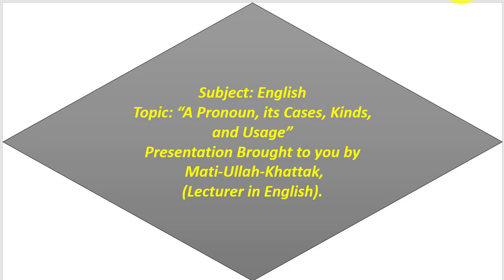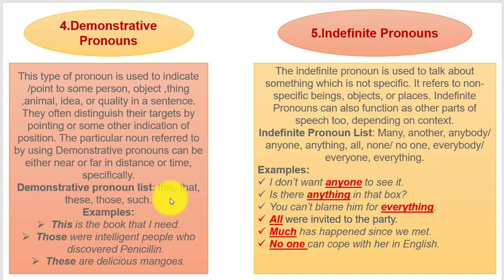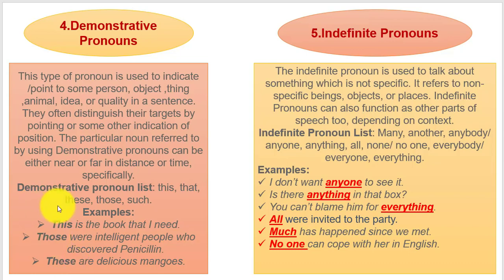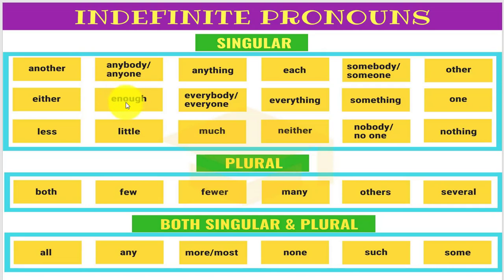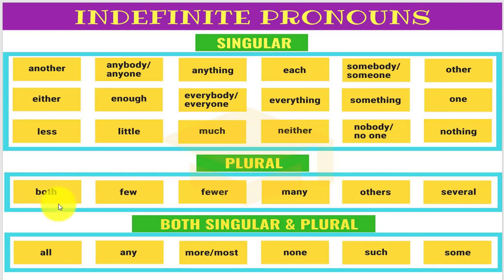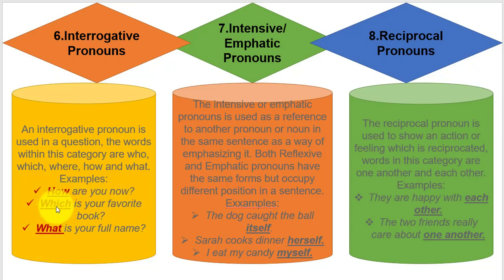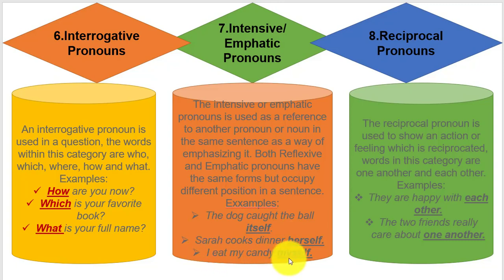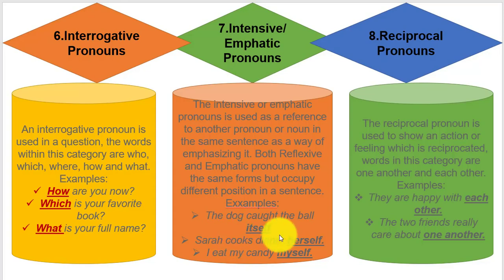"Pronoun, its Cases, Kinds, and Applications. By Mati-Ullah-Khattak.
Pronouns discussed in detail for students of various levels.